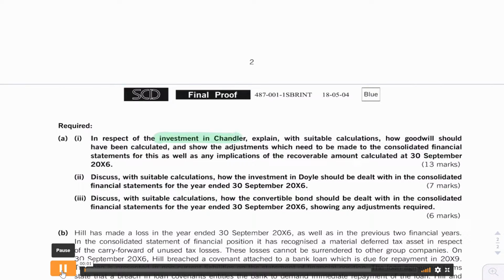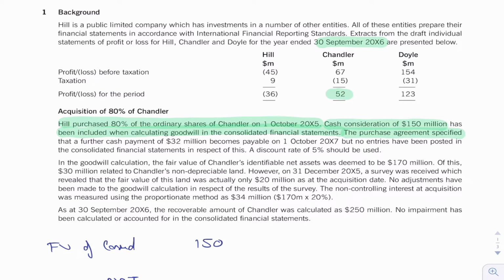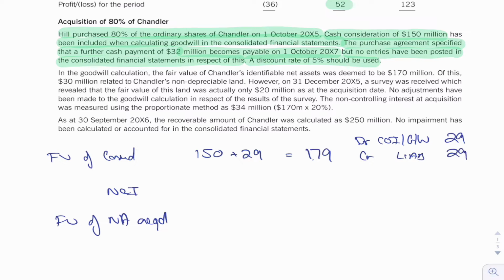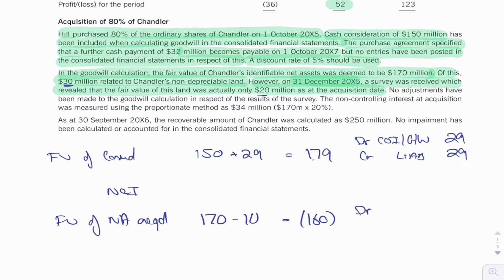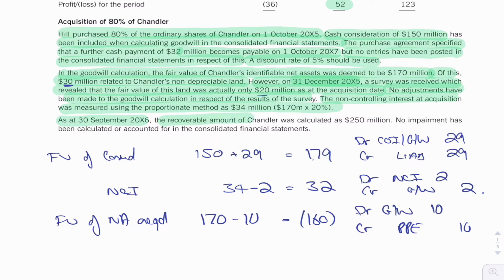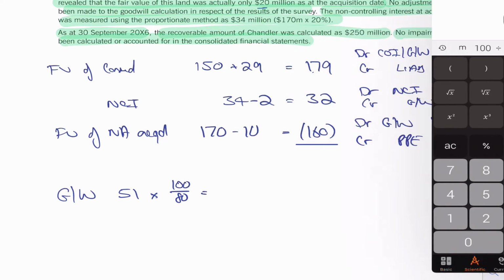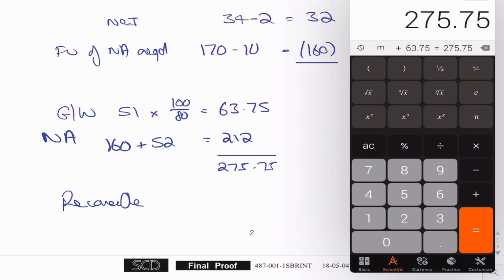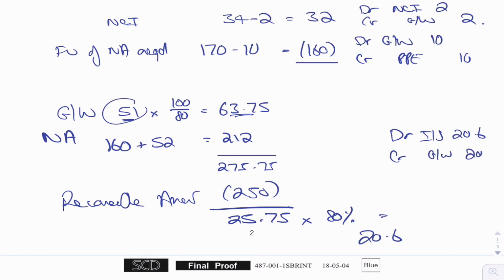ACCA SBR INT Past Exam Question Goodwill